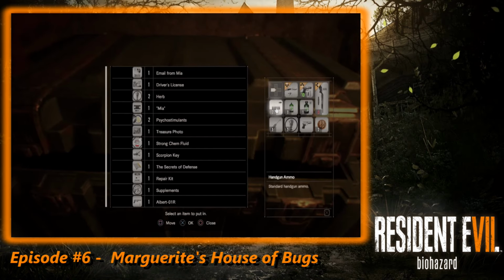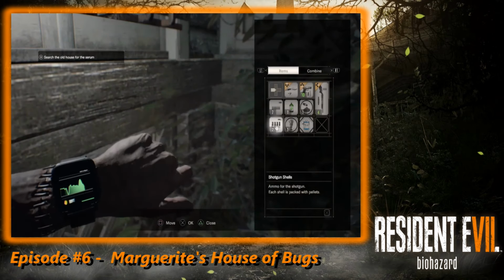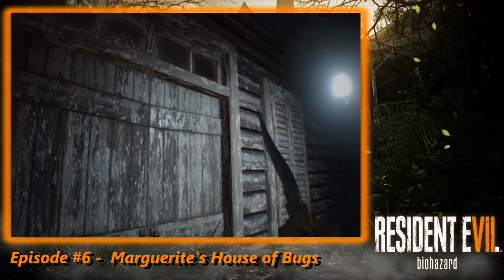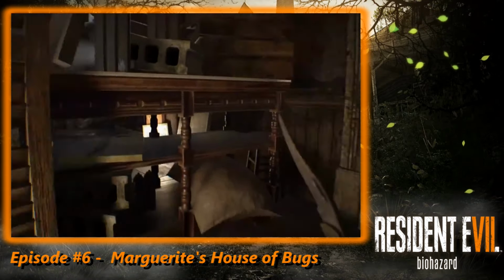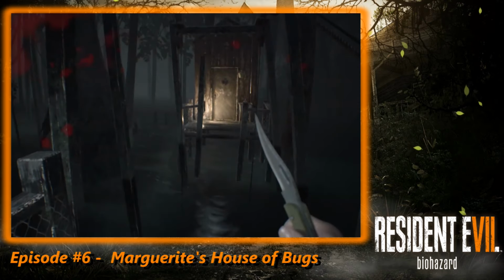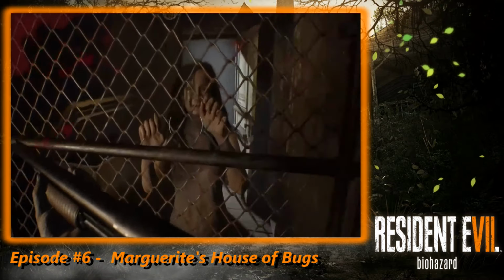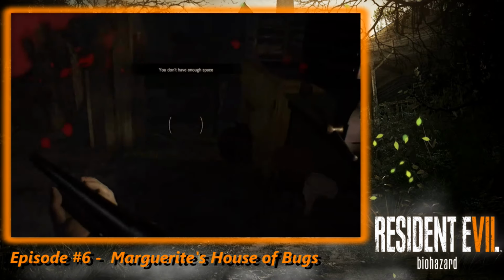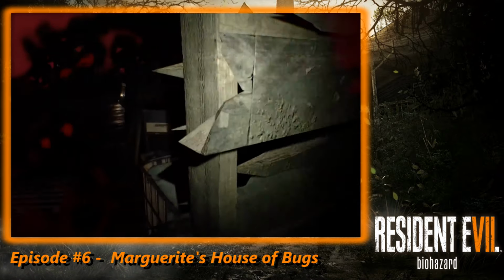Let's Play Resident Evil 7 : Biohazard - Episode 6 - Marguerite's House of bugs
After a gruelling fight with jack once more we are able to take him down and retrieve the final dog head slate which will allow us to exit the main house. We head to a trailer outside for more information on what to do next ...